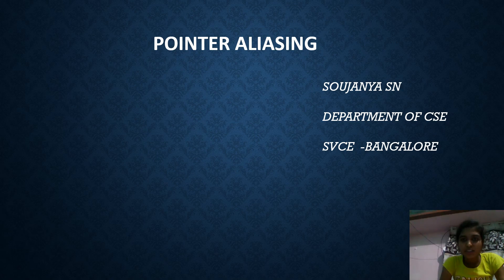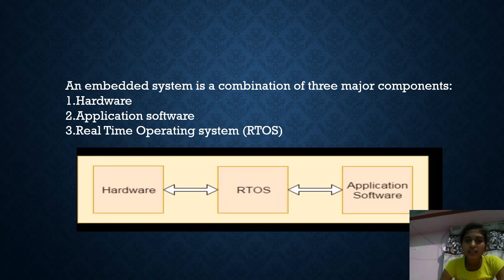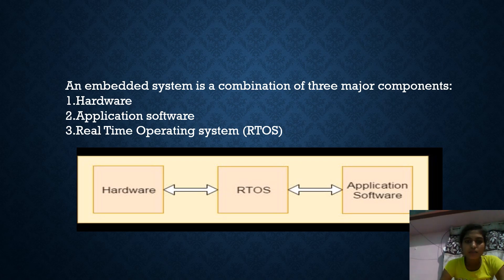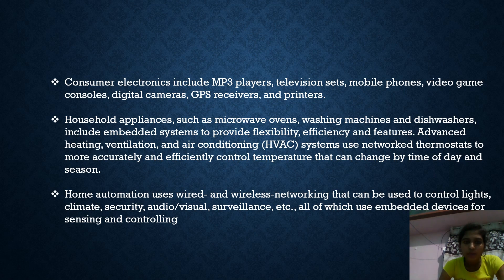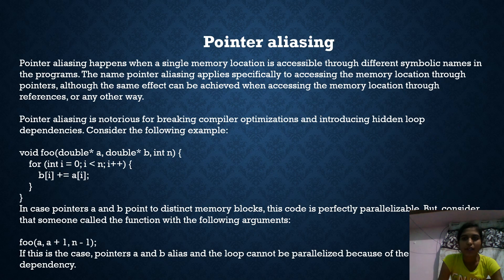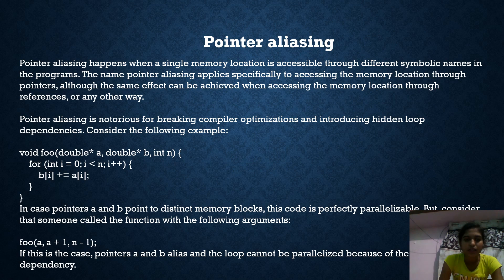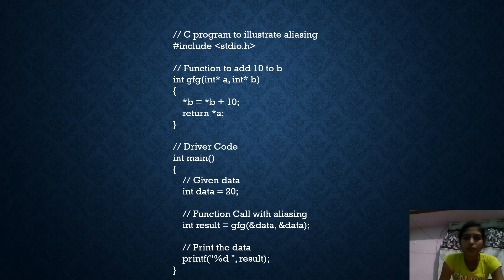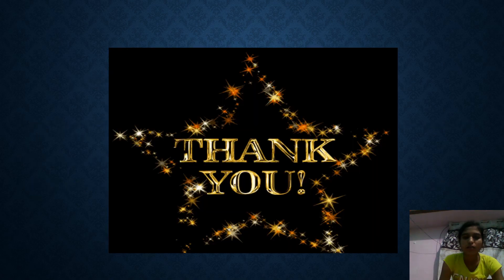Pointer Aliasing/ Explained with examples/Microcontroller and embedded system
Document from Soujanya Sn